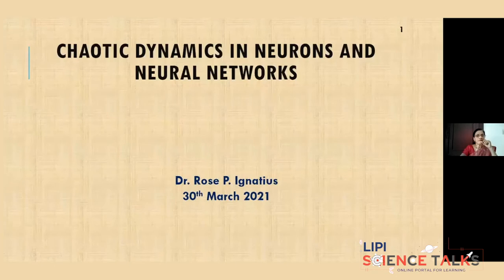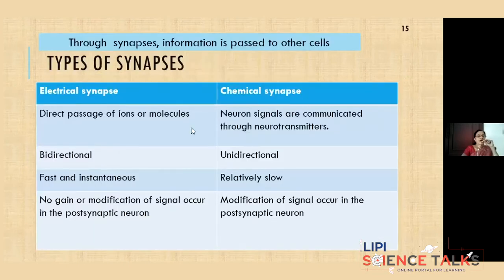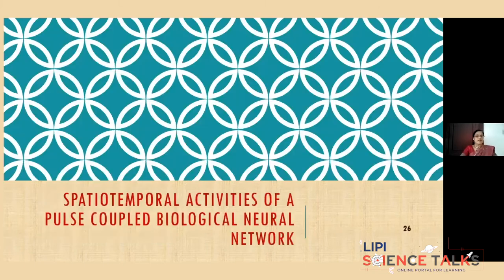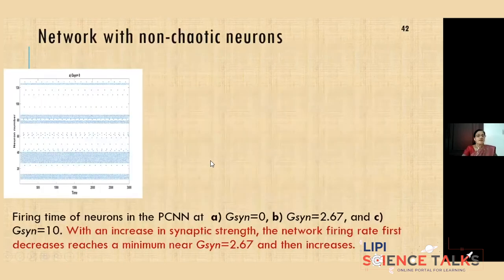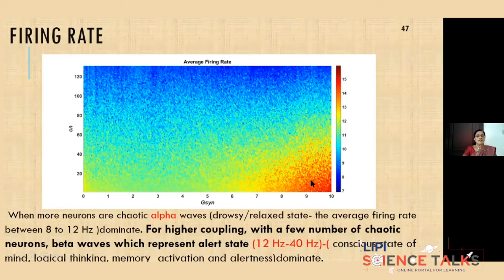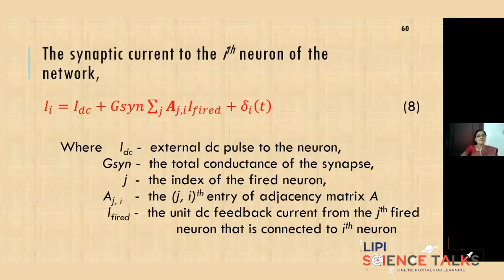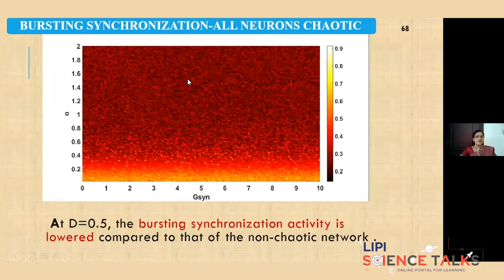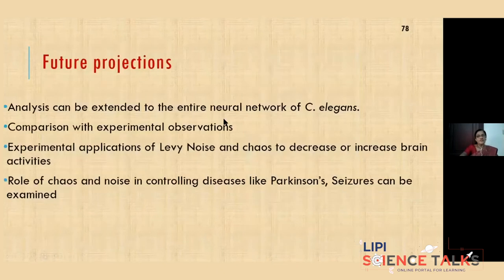LIPI SCIENCE TALKS Webinar Series - 14. Topic: CHAOTIC DYNAMICS IN NEURONS AND NEURAL NETWORKS.